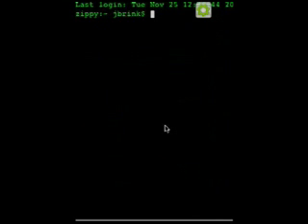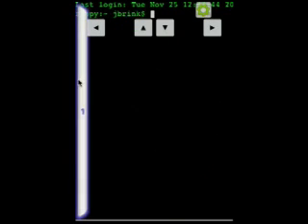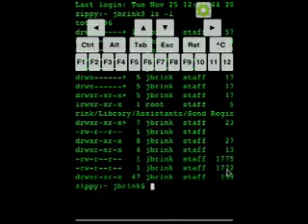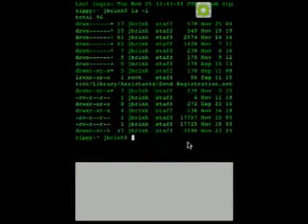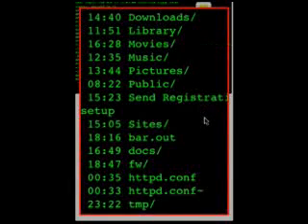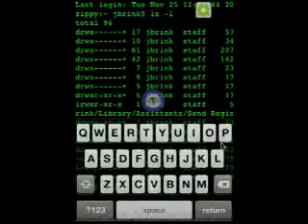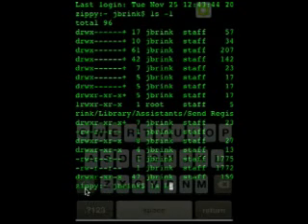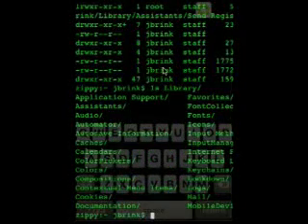touch term pro: intro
The iPhone is a great device, but it's not the best for typing commands at a shell prompt, nor using terminal-based editors. With TouchTerm Pro, you can transform your iPhone-standard TouchTerm SSH application into a powerful administration tool.
Now you can do substantial work using your iPhone, rather than just quick, emergency fixes!